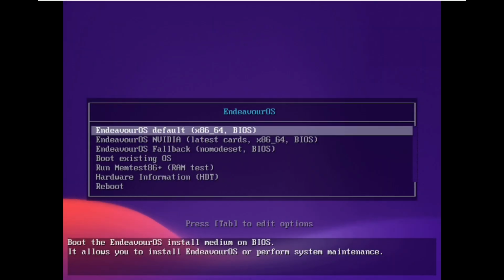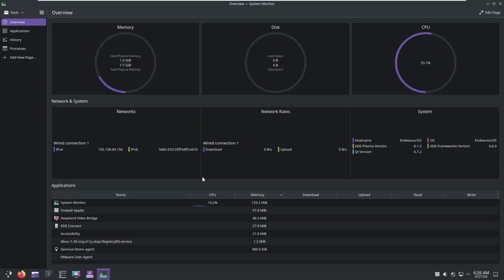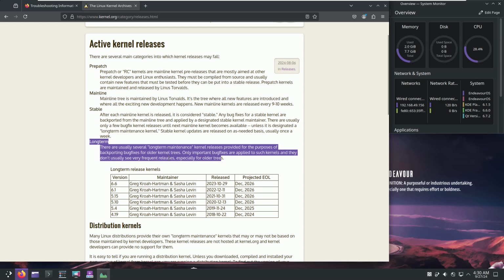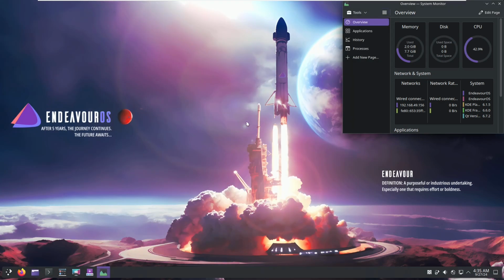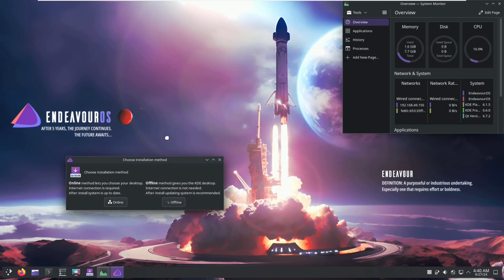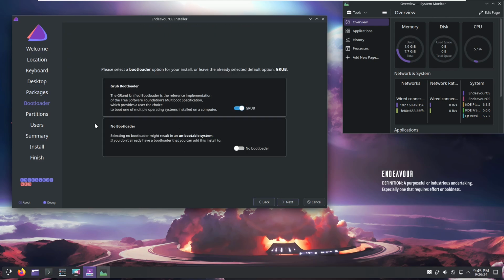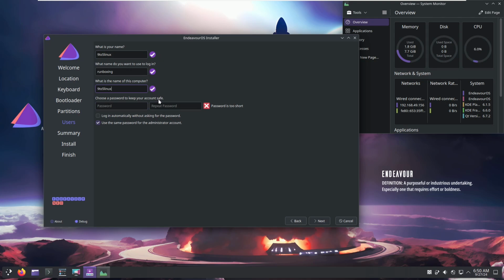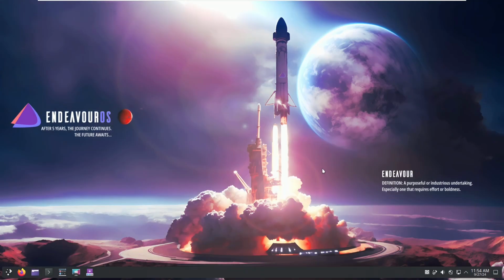EndeavourOS New Endeavour Neo, Refresh Release, EndeavorOS 2024.9.22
In This Video We Are Looking At EndeavorOS 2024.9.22.

Endeavour Neo ships with :

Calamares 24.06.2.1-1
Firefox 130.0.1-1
Linux 6.10.10.arch1-1
Mesa 1:24.2.3-1
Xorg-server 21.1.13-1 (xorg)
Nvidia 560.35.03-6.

Website Says ::

It was three months ago that our fifth-anniversary release, Endeavour, was released and with the upstream changes, we released this refresh ISO.

I know I mentioned in the Endeavour release announcement that the Endeavour release name would be a one-off release name that wouldn’t be followed up by a Neo and Nova release. But we decided to name this release Endeavour Neo due to the recent Pacman changes.

This release isn’t shipping new features and major fixes, we are still working on those, but just the necessary bug fixes for a smooth installation and the upstream updates for the Live environment and the offline installation option.

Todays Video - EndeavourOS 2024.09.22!